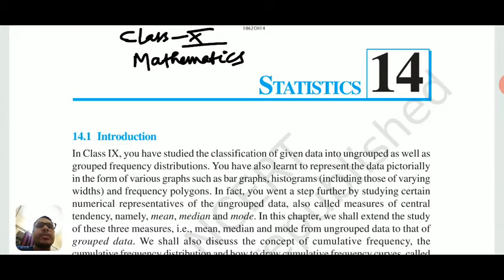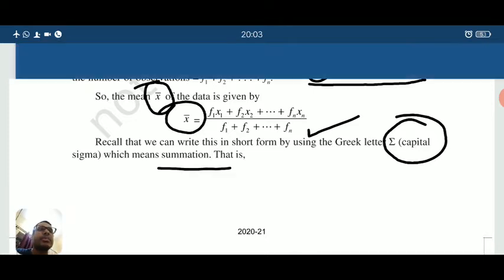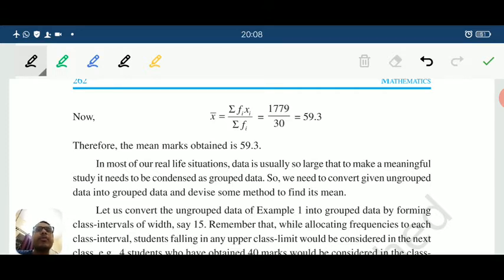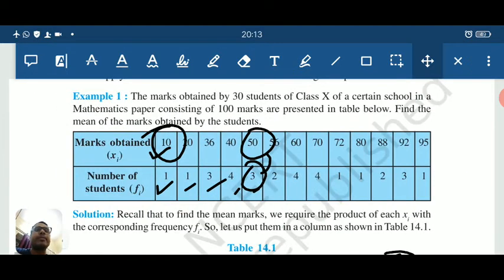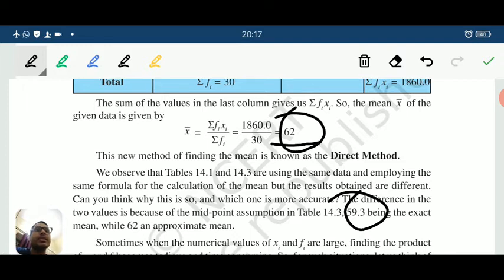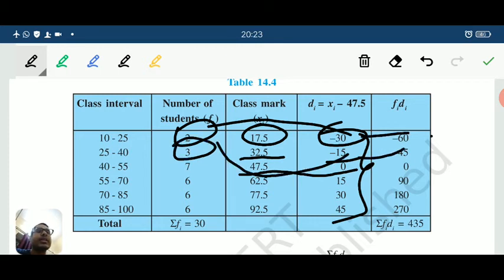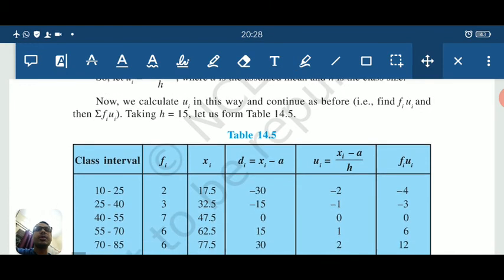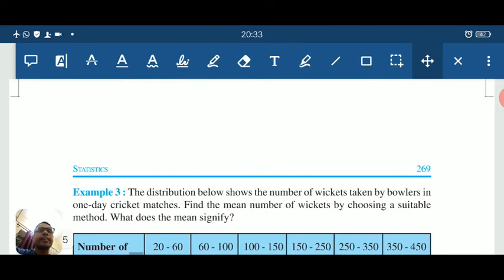Class 10 Maths Statistics Part 1